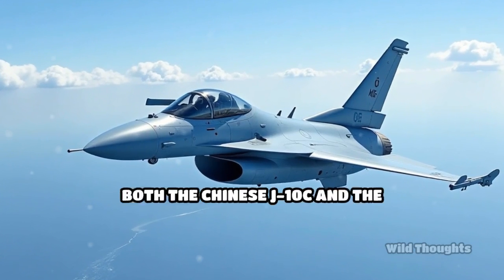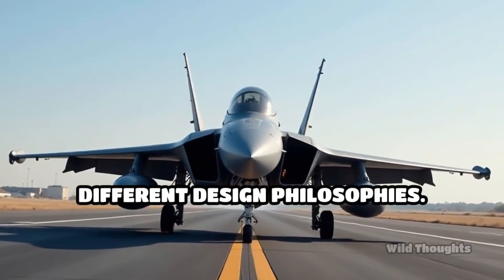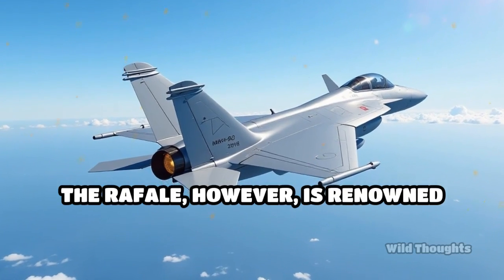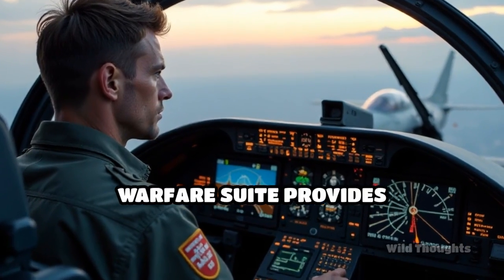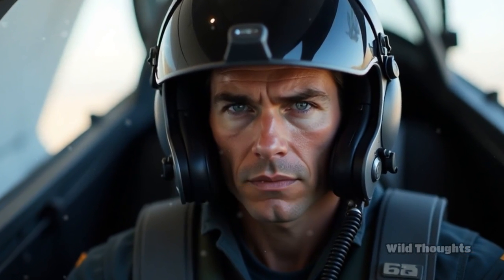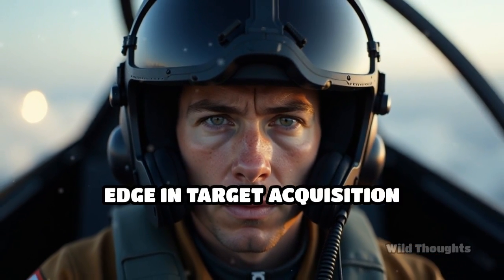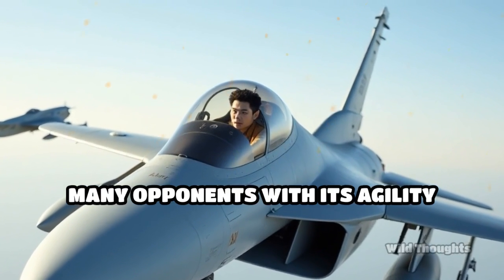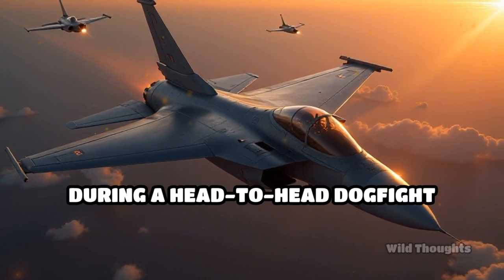J-10C vs Rafale: Dogfight Showdown Explained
Two top fighters, one epic face-off! Discover how the J-10C and Rafale stack up in close air combat.